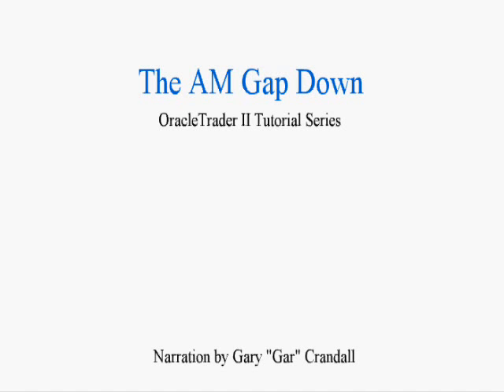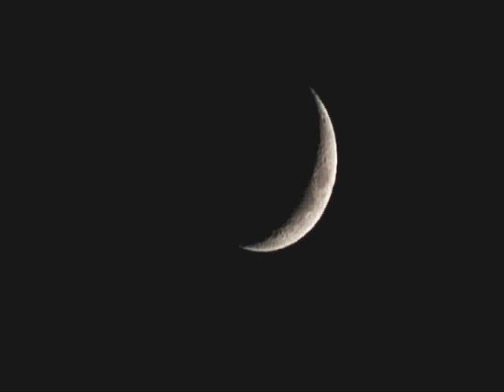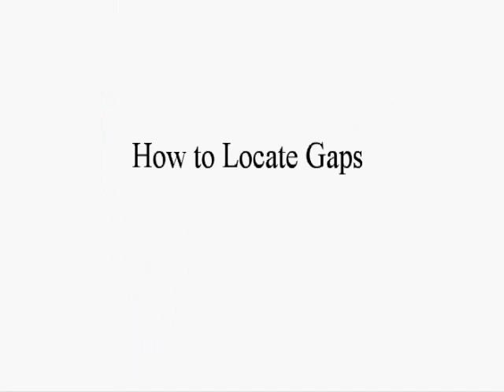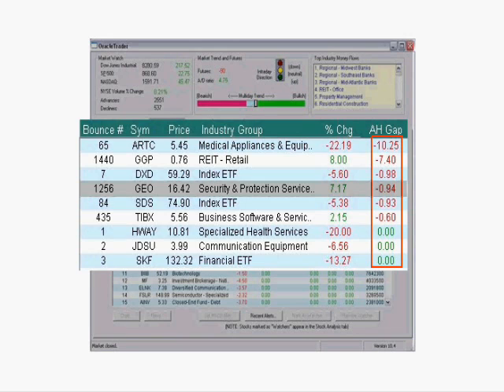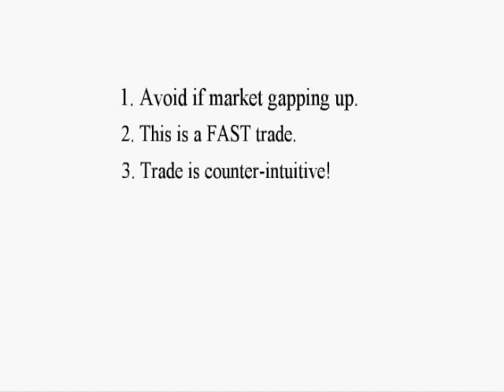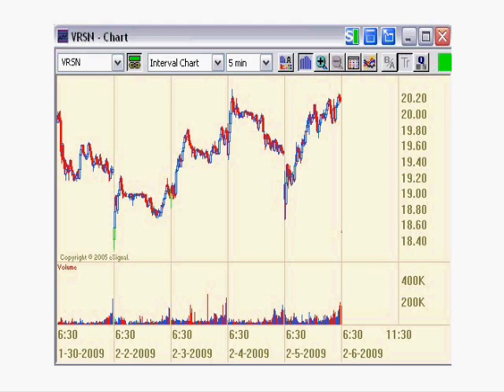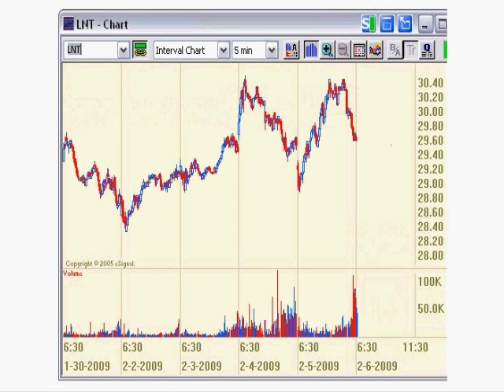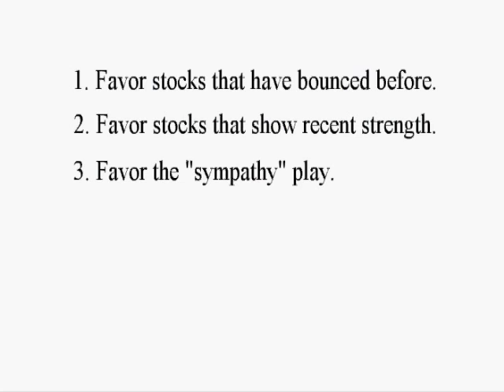"AM Gap Down" Day Trading Technique using OracleTrader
Use OracleTrader software to locate AM Gap Down's in real time!
Learn this powerful technique to make rapid gains almost every morning. This is a must-see for daytraders!